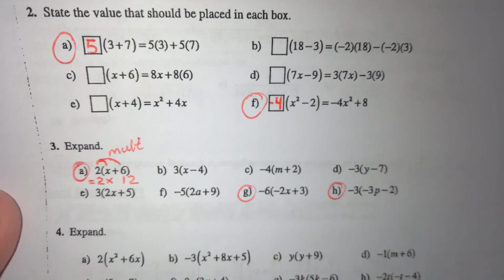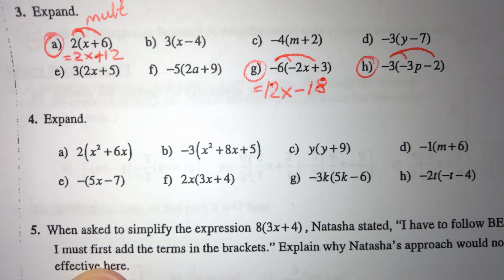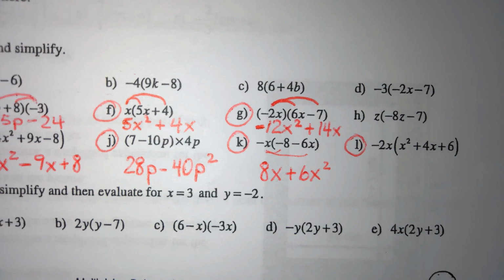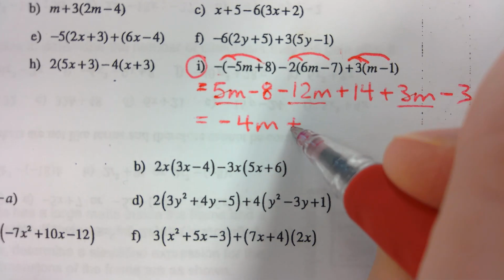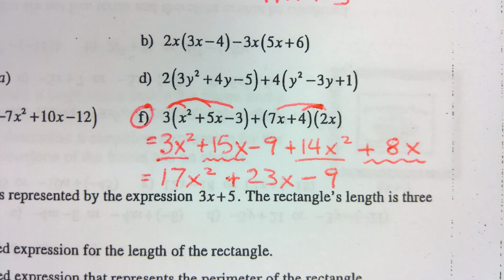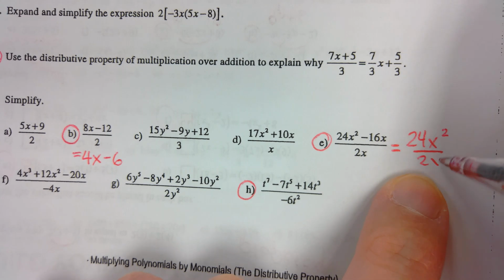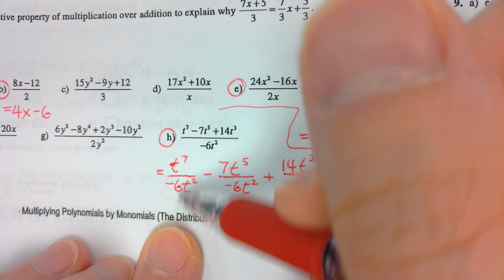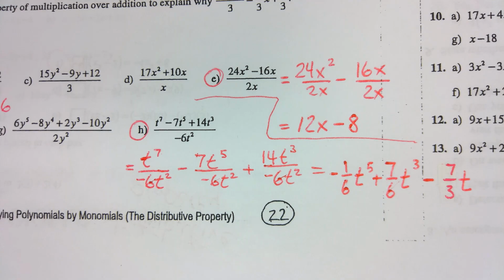Grade 9 Math: Ch3_2: Pg20-23